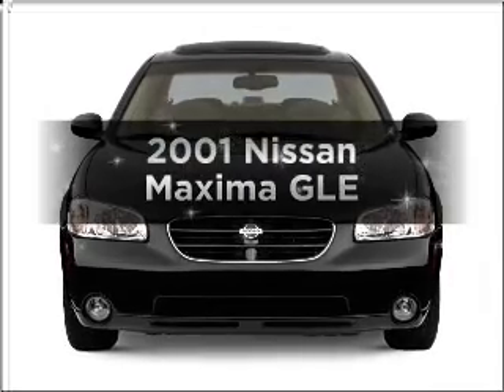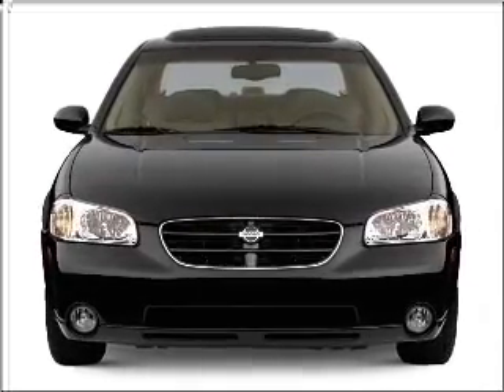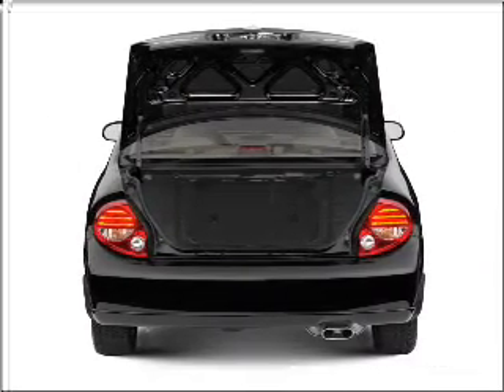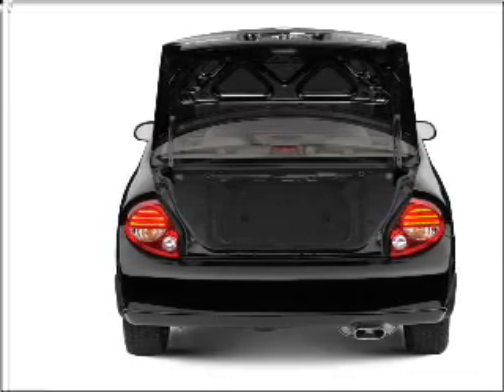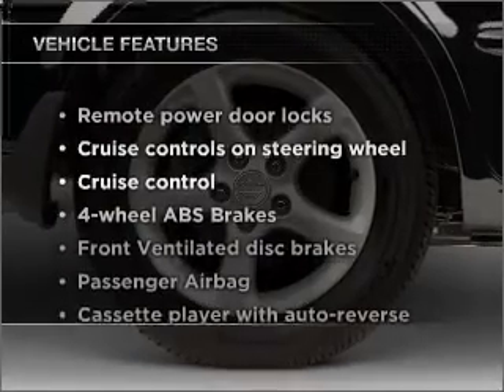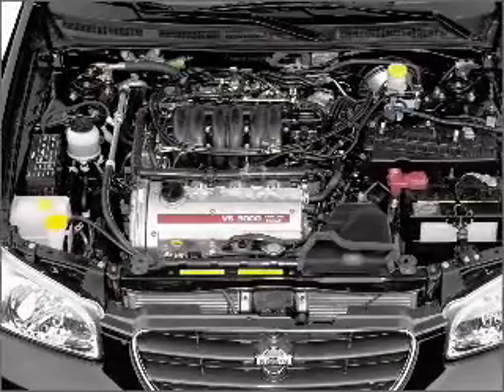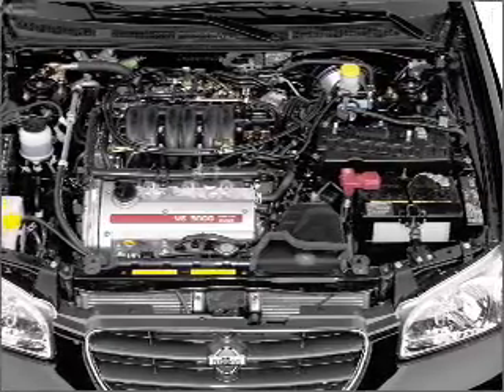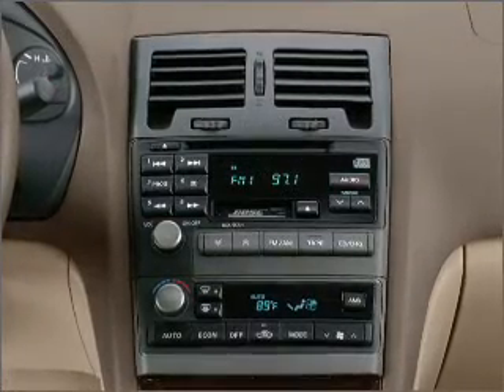2001 Nissan Maxima - Annapolis MD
Year: 2001
Make: Nissan
Model: Maxima
Trim: GLE
Engine: 3.0 liter 6 cylinder 24 valve
Transmission: 4-Speed Automatic
Color: Icelandic Pearl
Mileage: 121195
Address:
121 Ferguson Rd.